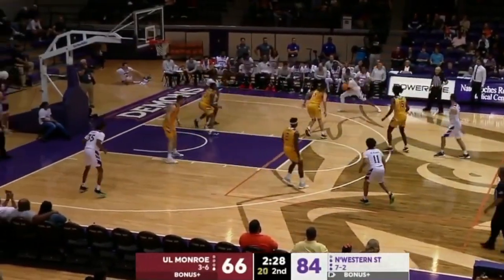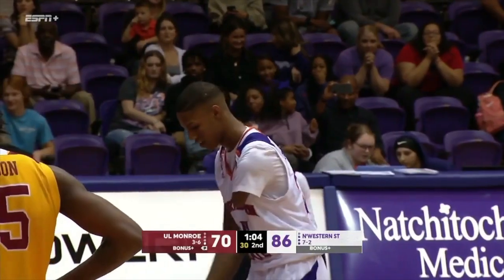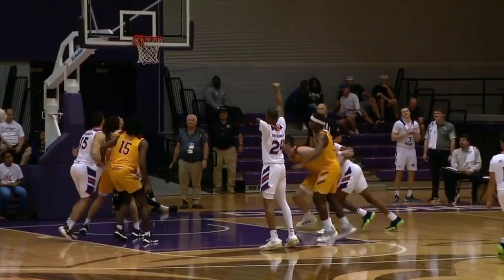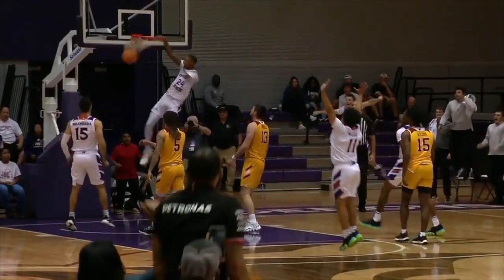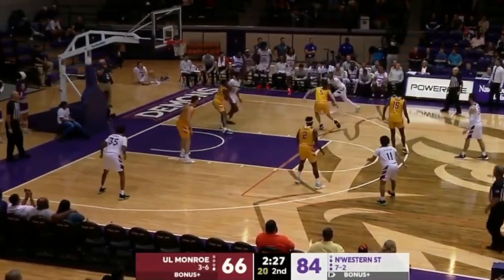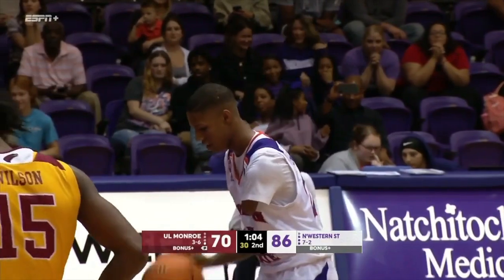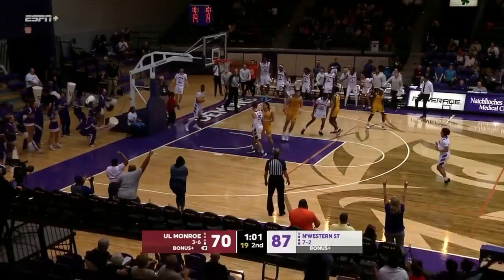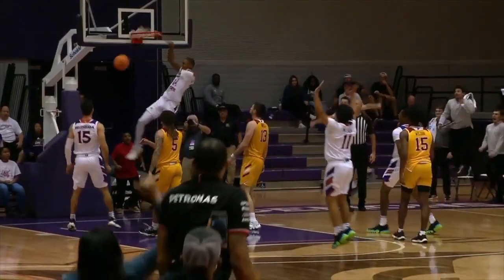PRIMEROS PUNTOS DE HANSEL EMMANUEL EN LA NCAA | Video Exclusivo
Hansel Emmanuel, Hansel Emmanuel Debut NCAA, Primeros Puntos de Hansel Emmanuel en la  Ncaa, Jugador Con Un Solo Brazo, Hansel Emmanuel NBA, Hansel Emmanuel Mejores Jugadas, NBA. En este video te traigo los primeros puntos de Hansel Emmanuel (Jugador con un solo brazo) en la NCAA. 🏀

En este canal encontrarás todo lo relacionado con la NBA: Noticias, Tops, Rumores, Memes, Actualidad, Opiniones Y Mucho Más.